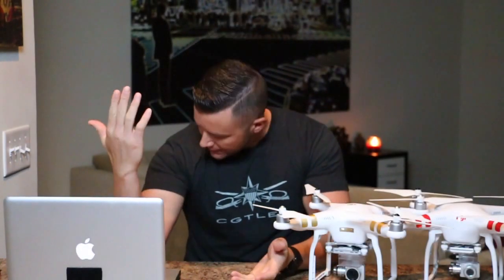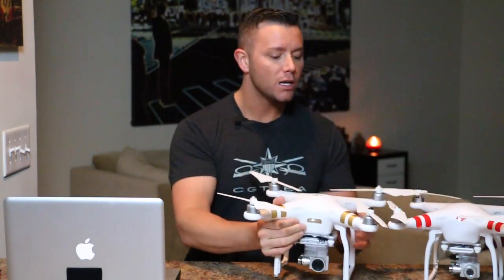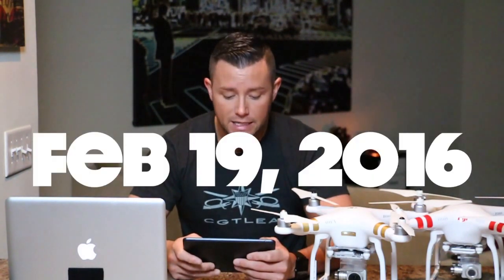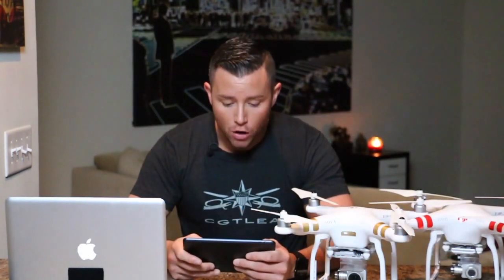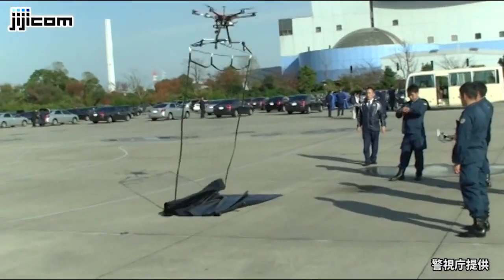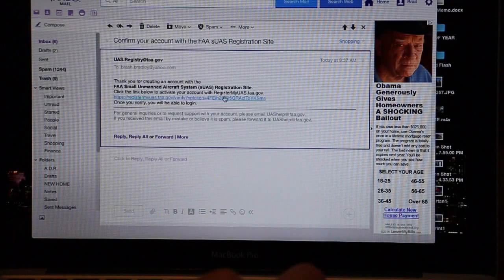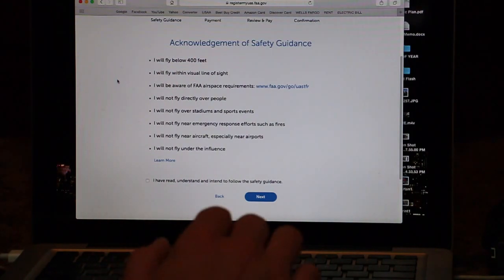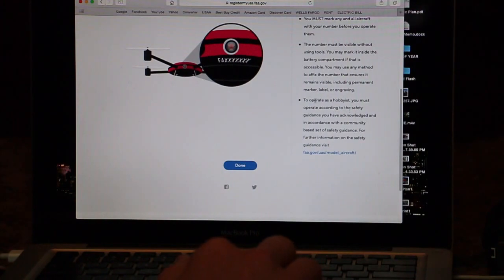Registering Your Drone with the FAA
To register your Unmanned Aircraft System (UAS) aka "drone,"

Let me know how yours went!